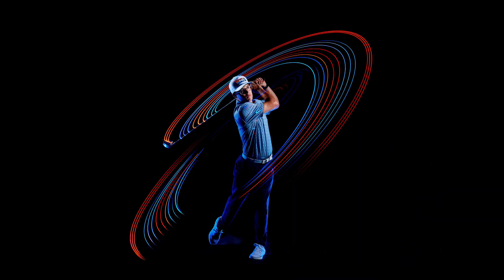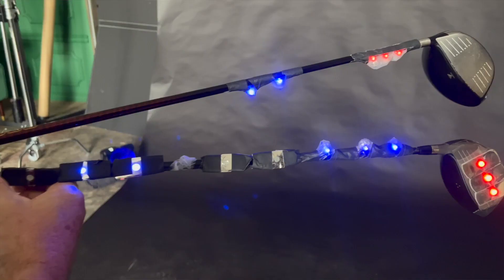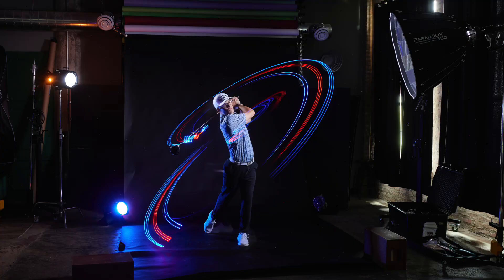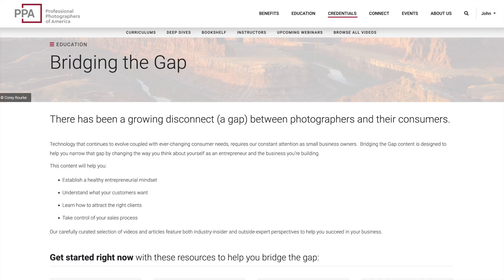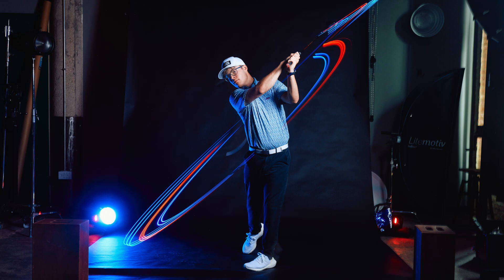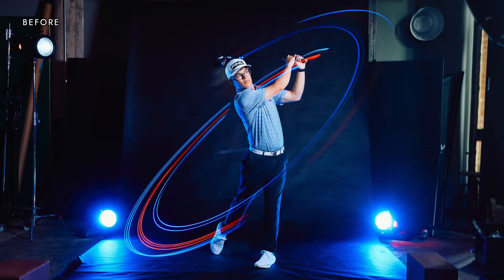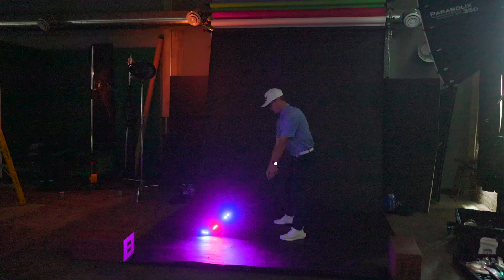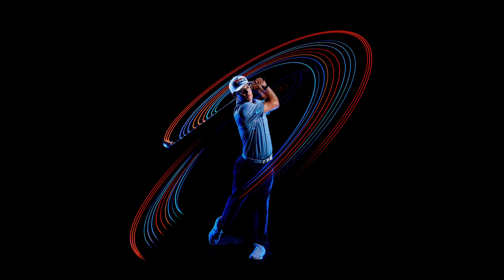Senior Portrait Photoshoot Lighting Tutorial - Mixing LED continuous light with flash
In this video I breakdown how I captured this sports portrait of a high school golfer while blending LEDs and flash together during a two second exposure.

Camera
Canon EOS R5

Camera Stand

Tether Cable
Tether Tools TetherPro Right Angle Adapter USB 3.0 to USB-C Pigtail Cable, 20", Orange

TetherPro USB-C to USB Female Adapter (Extender), 15' (4.6m) (High-Visibility Orange)

Lighting Gear

Elinchrom FIVE Adorama Amazon B&H Elinchrom ONE Adorama Amazon B&H

Elinchrom ONE Adorama Amazon

Modifiers

Grip

Avenger Steel 40-Inch Detachable Base C-Stand with Grip Kit

Studio Titan Side Kick STA-06-090

How we made this video
Canon Cinema EOS C70

and lit with a

Chapters
00:00 Introduction
02:37 Main light
03:19 Kicker
03:43 Gelled rim lights
04:01 Save on your PPA membership
05:01 Exposure
05:42 Rear curtain sync
06:02 Extending the backdrop
06:52 Controlling ambient
07:52 How many LEDs do you need?
09:16 Posing
10:06 Avoiding reflections
10:21 Retouching
10:45 Generative fill
11:51 Regrets
12:47 Conclusion